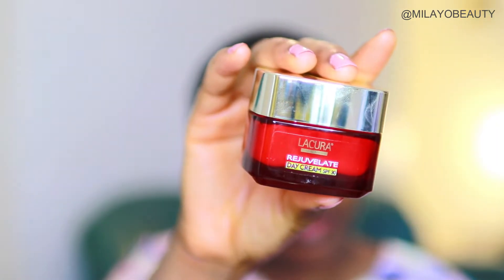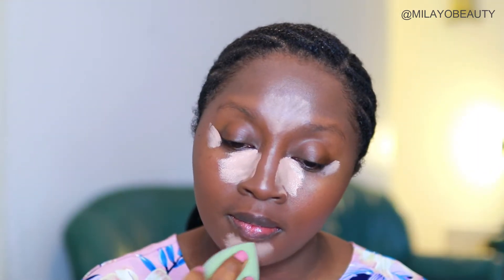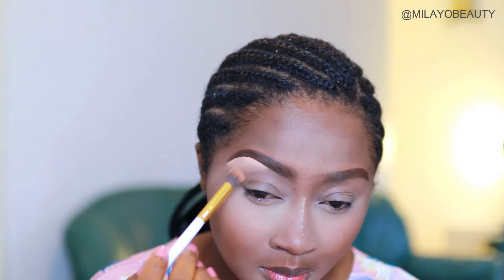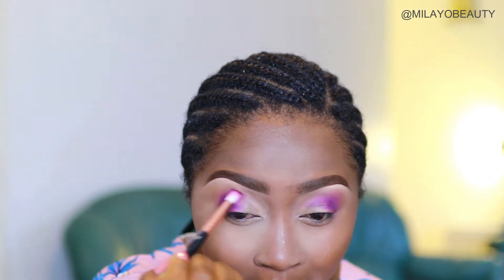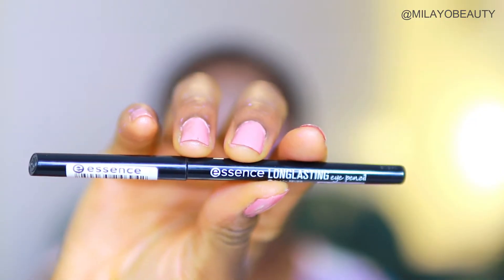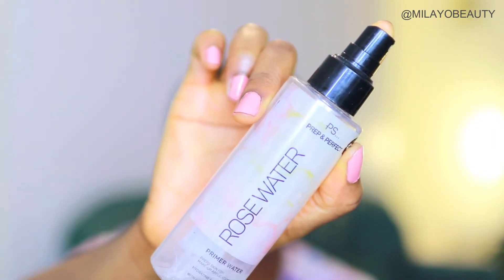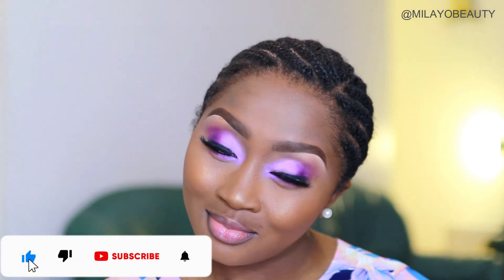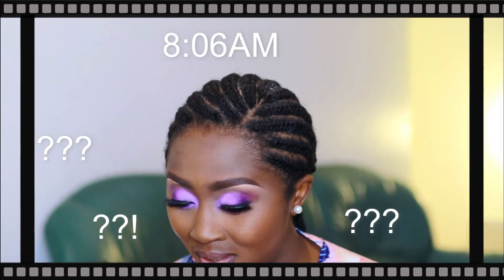How to: LILAC PURPLE EYE MAKEUP for BEGINNERS | Summer Makeup Tutorials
*WATCH IN HD* Try this technique to achieve this beautiful purple eye makeup suitable to wear for many occasions! The easiest soft glam - literally anyone can do it.

Hi. I'm Funmi - A Hair and Makeup Artist in London who loves God, people, food, and movies :D

**PRODUCTS USED**
Lacura Rejuvelate Day cream
PS. Perfect Finish Foundation - Chai &
P Louise Base Rumour 03
Sacha Buttercup Setting Powder
Vital Eyebrow Pencil
Morphe Jaclyn Hill Volume 2 Eyeshadow Palette
Essence Waterproof eye pencil - Fever
Essence Lash Princess Waterproof Mascara
Bare Minerals Pro Compact Powder (Hazelnut) (Chai)
Makeover Essentials Bronzer
PS Rose Primer Water

Remember to stay safe and stay blessed x.